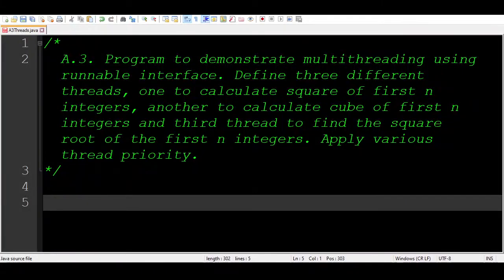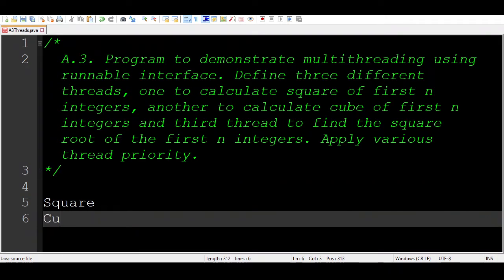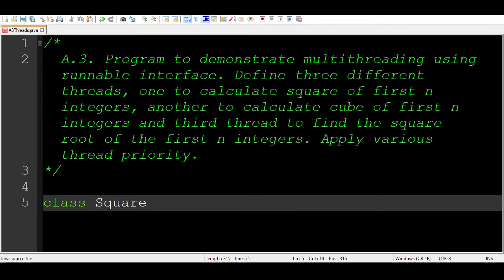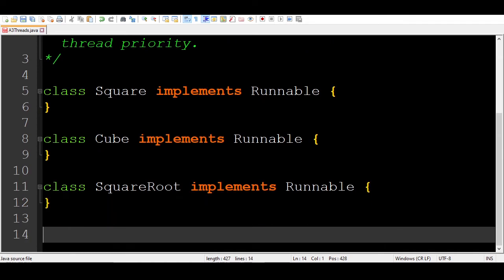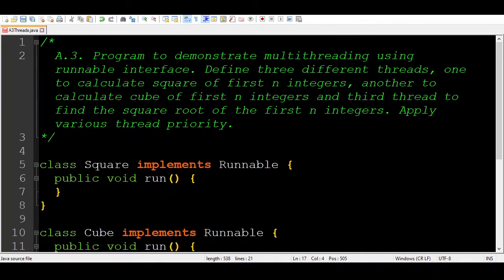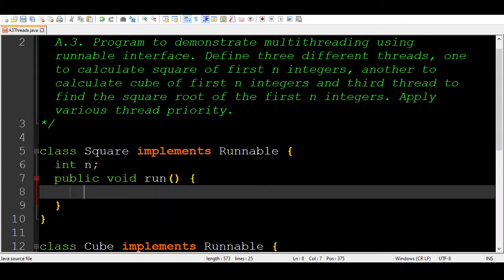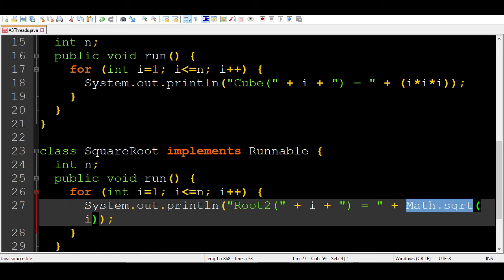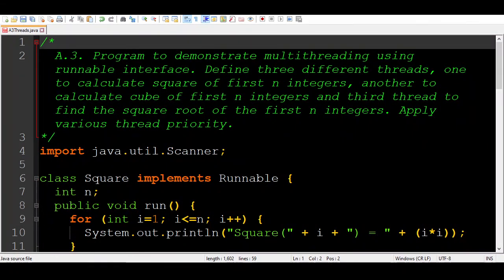Java Multi-threading Demo - Java Console Program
Java Programming Lab - Part A - 3

VI Semester BSc Computer Science
Mangalore University